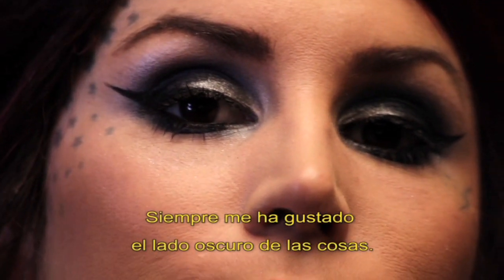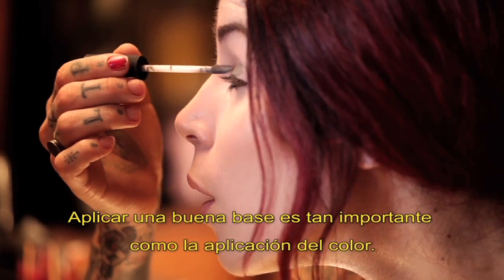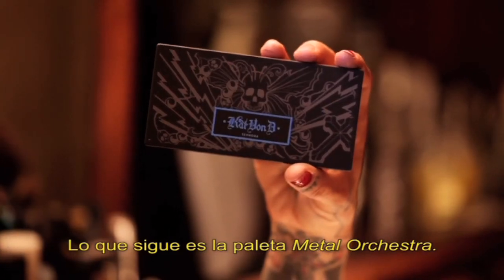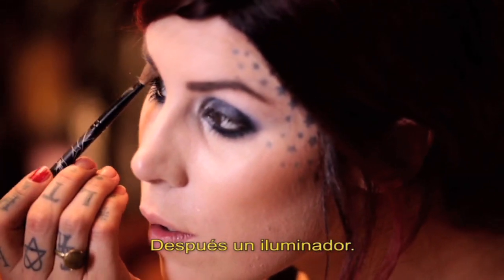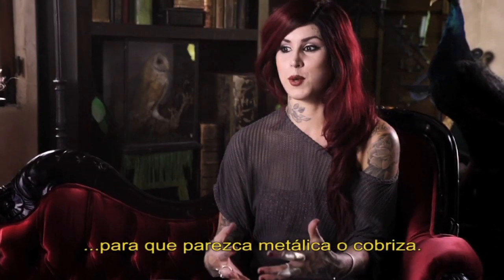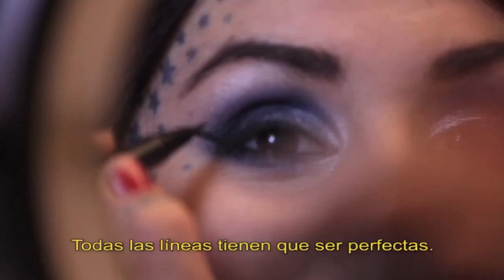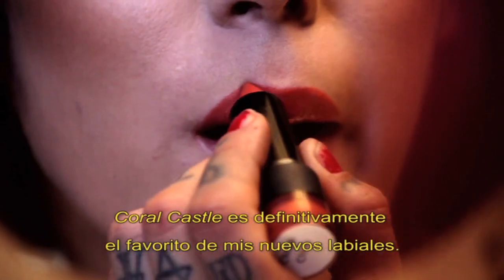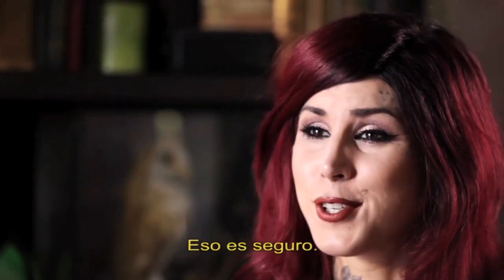Kat Von D: Obtén mi look Sinner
Kat Von D nos comparte su inspiración y tips para obtener uno de sus looks más atrevidos.